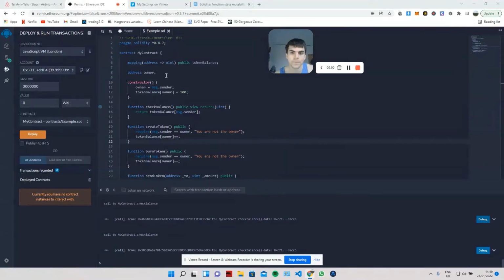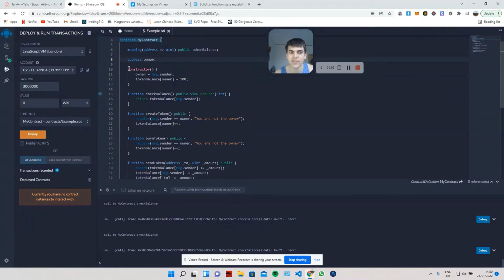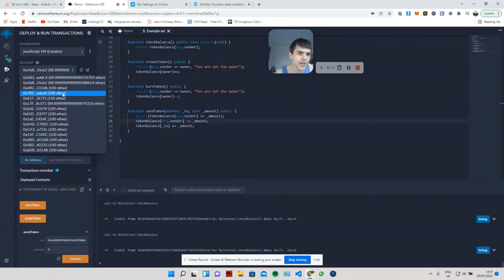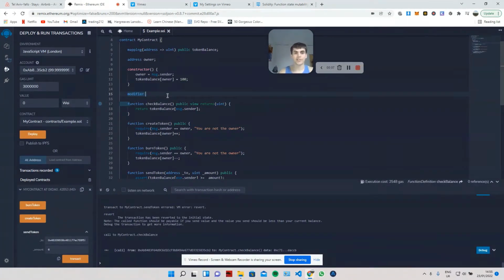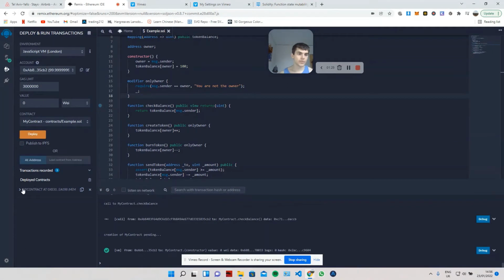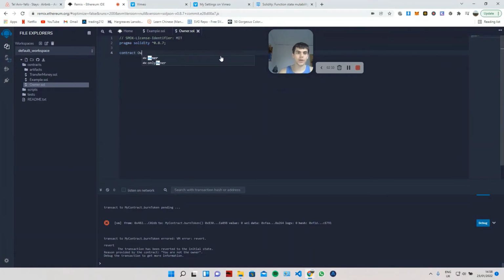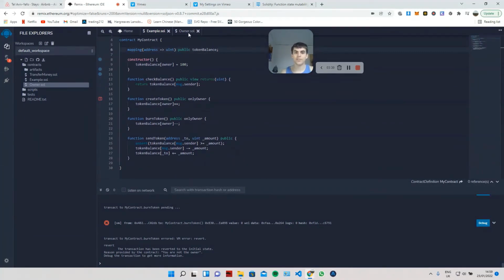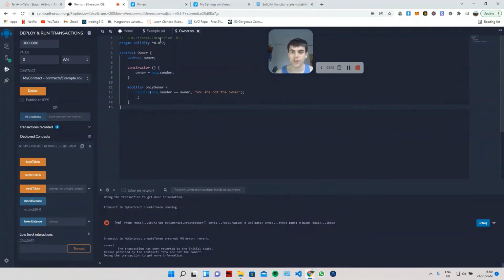Solidity for Beginners by Beginners Ep. 8 | Modifiers and Inheritance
How to use modifiers in solidity and how to inherit properties from other smart contracts.